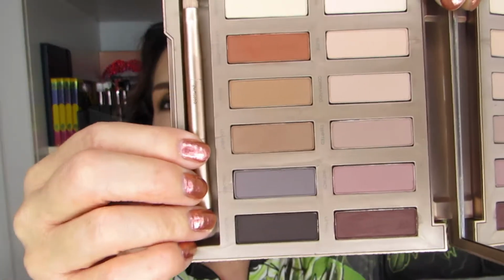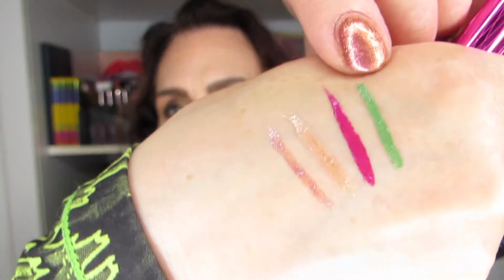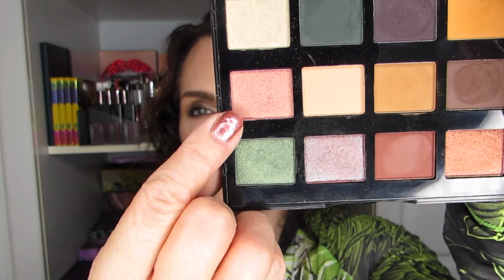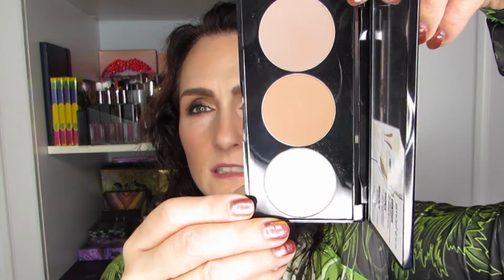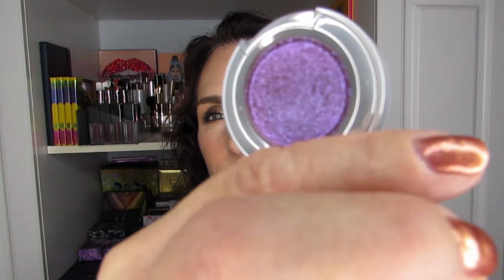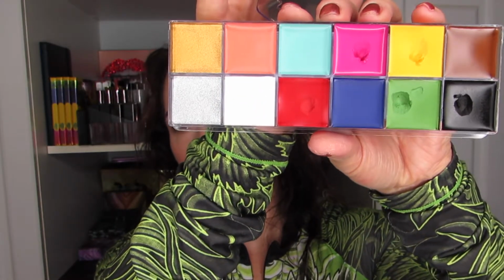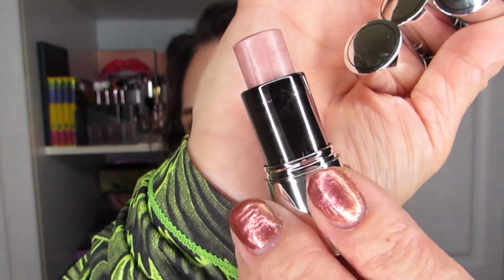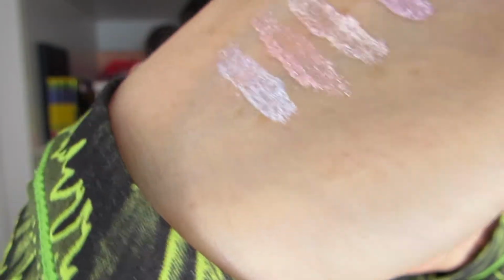Palette Roulette — Revealing Your Round 6 Selections!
I’m so excited to reveal what you selected for this sixth round of the Palette (Collection) Roulette.

Not familiar with Palette Roulette? Here’s how it works: you choose the palettes (eye shadow, face & “other” item) I’ll be using over the next few weeks by submitting your chosen number(s). I then reveal the selections in a subsequent video and use them over the coming days/weeks on Instagram (@hmm_makeup_helene), in upcoming videos and in a roundup when I’m done.

As Forest Gump once said: “Life’s like a box of chocolates. You never know what you’re gonna get.” Let’s keep it that way for eye shadow looks and face products too!

Of note, this video category was inspired by CCosmetic Chaos.

If you want to see more of these types of videos, please hit the thumbs up button, and if you like the content on this channel and you’re not subscribed…jump in! The water’s fine! ;)

XOXO

Hélène

Products Mentioned: Naked Ultimate Basics, Urban Decay, Razor Sharp Liners, Moondust, NYX, Grind, Cover FX, Clicks, Shimmer Veils, Anastasia, Anastasia Beverly Hills, Gradient, Blush Palette, NARS, Hot Tryst, iMagic, Face and Body Paint, Smashbox, Contour

Makeup and Skin Care I’m Wearing:

Skin Care: The Ordinary Alpha Arbutin 2% + HA, Sephora Coconut Water Cream, Darphin Divine Eye Cream

Face: Smashbox Photo Finish Primer in Light, MUFE HD Foundation in Y335, Becca Foundation in Driftwood, Cover FX Cover Drop in Moonlight, NYX HD Photogenic Concealer in CW02, Boiing Airbrush Concealer 2, Hourglass Veil Powder, Fit Me Loose Setting Powder, Physicians Formula Butter Bronzer Light, Tarte Insight Blush, Becca Opal Highlighter

Eyes:
Smashbox Matte Exposure: Tonal in crease and on lid (to set base), Blackberry on outer lid, crease and lower lashline
Marc Jacobs Leopard Frost: Serving Up on inner and center lid and Eleganza on outer lid
Liner: Urban Decay 24/7 Glide-On Pencil in Demolition on lower lash line & waterline and Urban Decay Perversion on upper waterline and outer upper lash line
Mascara: Lise Watier V element on upper lashes
Brows: Sephora Tinted Brow Waxes, QUO Brow Palette, Anastasia Clear Brow Gel
Setting Spray: Maybelline Master Fix Setting Spray

Lips: Estée Lauder High Gloss (colour unknown)

Nails: Paradise Lost by Ciaté London

Hélène Massicotte
810705
RPO MARION
Winnipeg, Manitoba
Canada
R2H 2B1